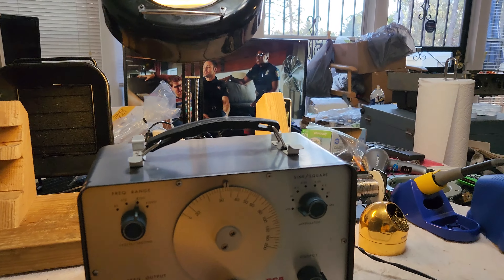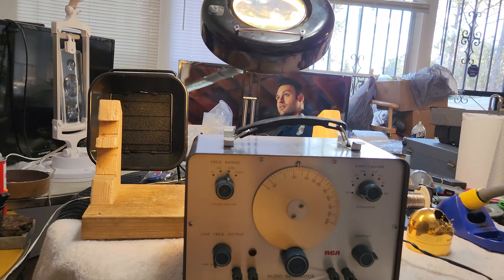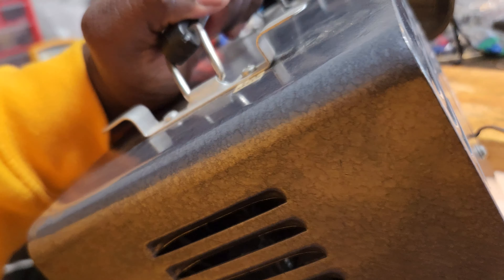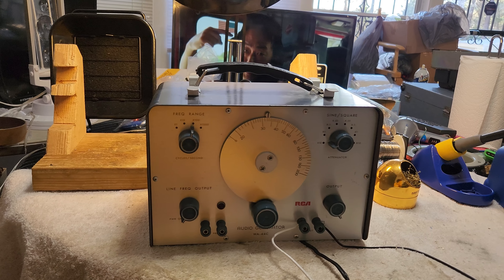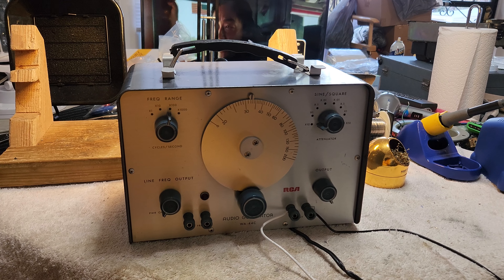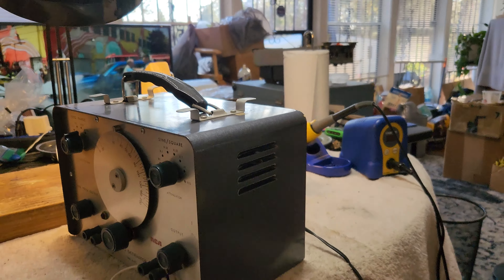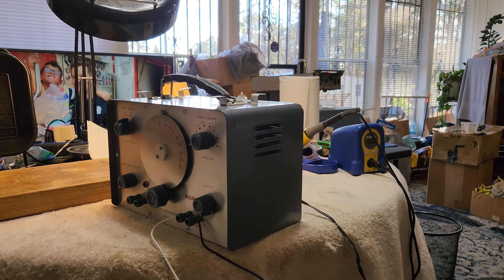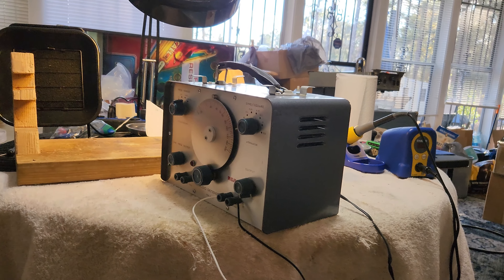Preparing For Vintage RCA Audio Generator Evaluation ~ December 29, 2023